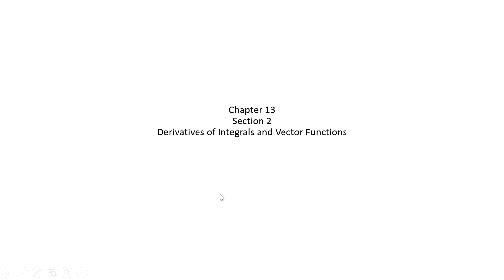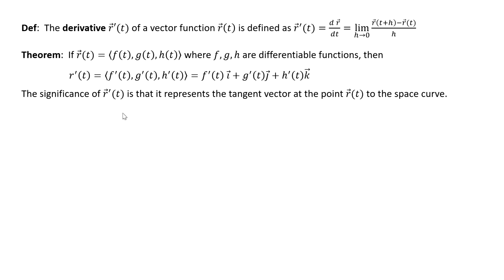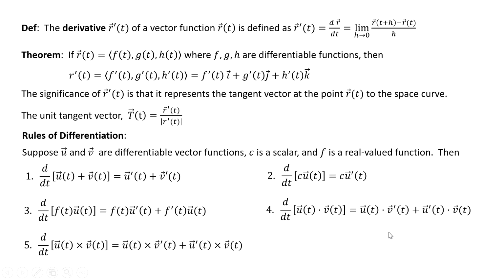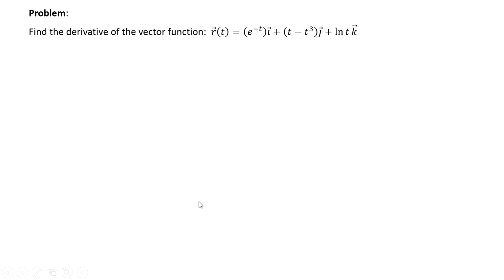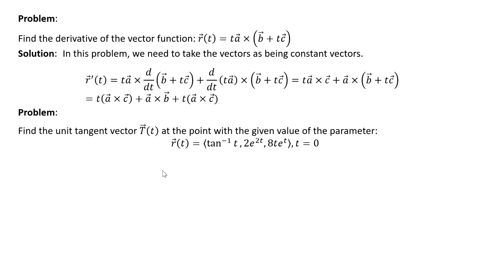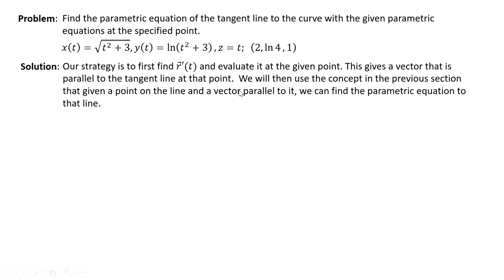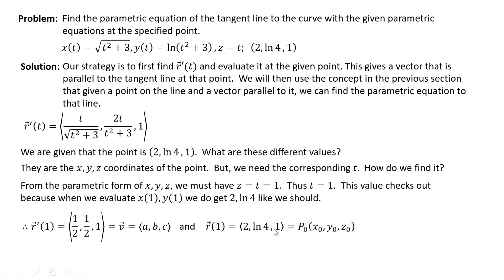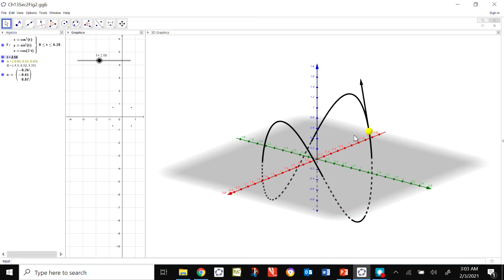C3 L9 Ch13 Sec2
Calculus 3 - Multivariable Calculus - On Derivatives and Integrals of Vector Functions